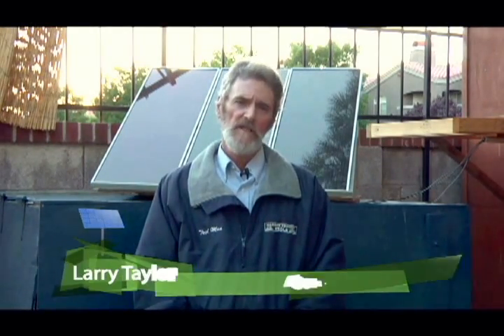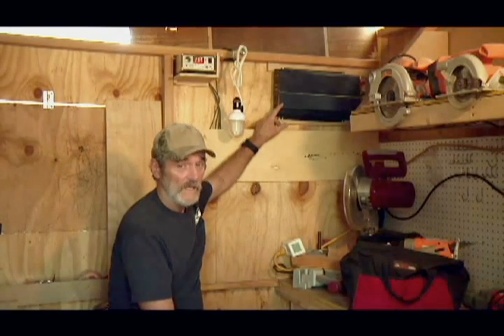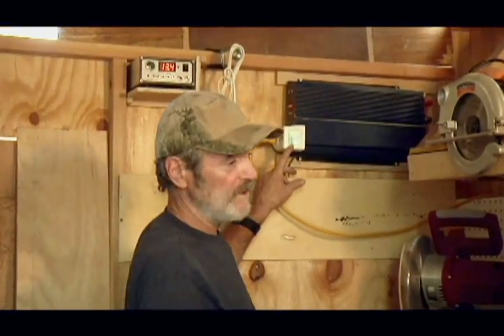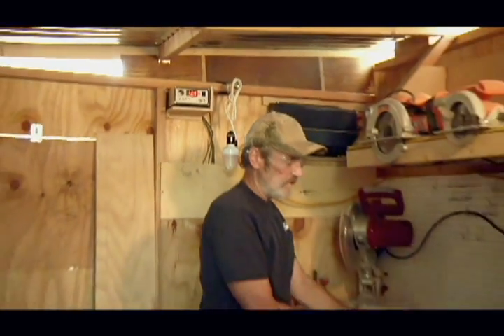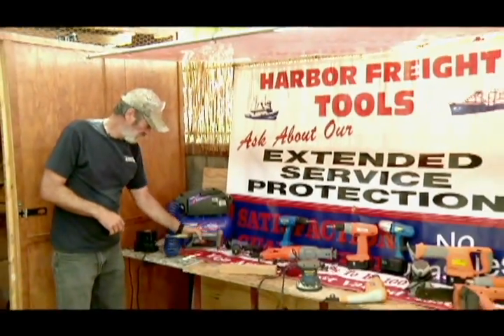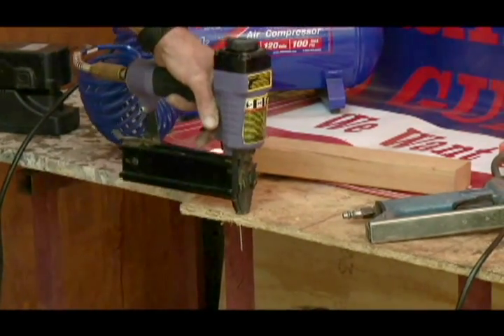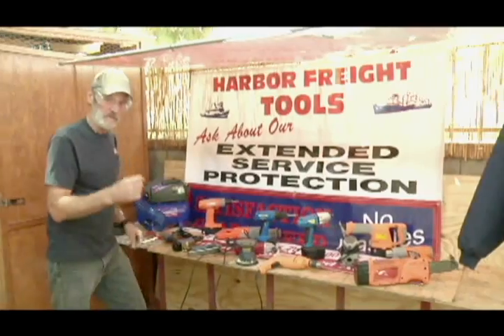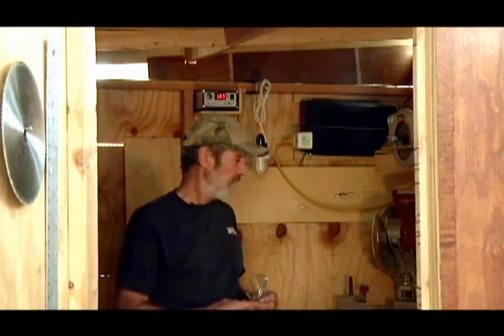Solar Toolman Workshop - 1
Learn the basics of Solar Power with Larry Taylor, the Solar Toolman. In this workshop you can learn about the equipment needed to go green, starting with the basic information and a demonstration with power-tools and household appliances. Discover how solar energy works, tips and tricks, and what you should know before purchasing solar panels.